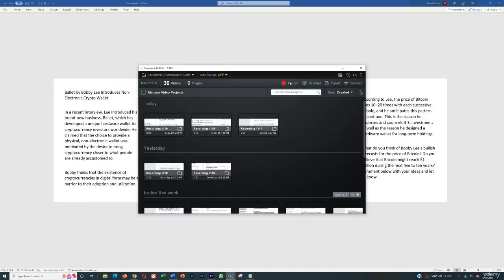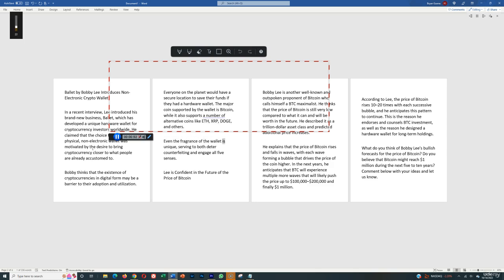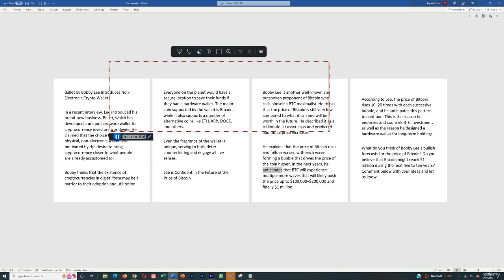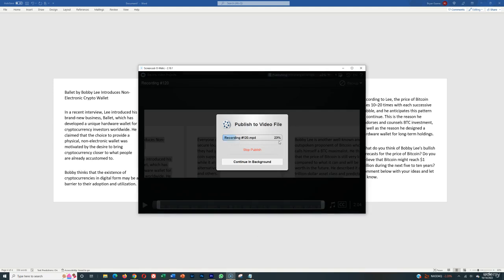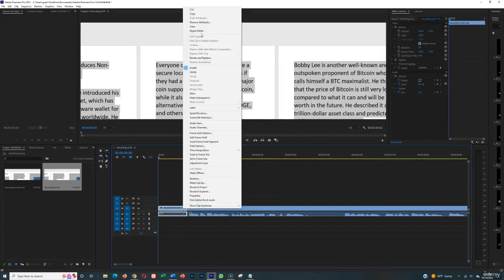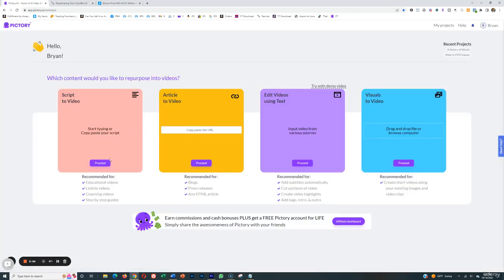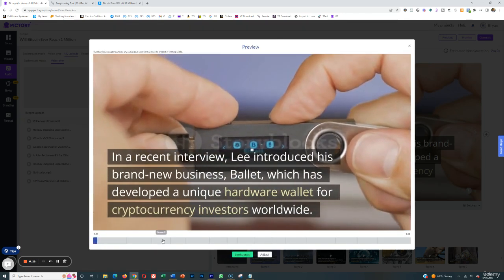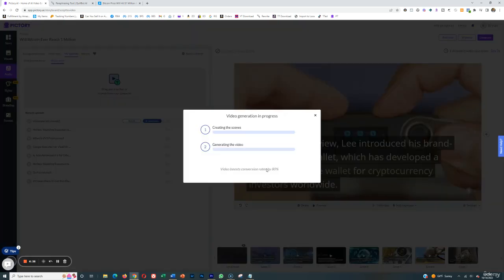012 Entire Walk Through Example of Creating a YouTube Automation Video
Creating a YouTube automation video typically involves producing a video that’s generated with minimal manual input. This is often done through a series of automated tools or scripts to save time, especially for repetitive tasks like content creation, voiceovers, or video editing. The overall goal is to automate most of the process while still maintaining a level of quality.

Here’s an entire walkthrough of how you could create a basic **YouTube automation video**, such as a **text-to-speech video with auto-generated visuals**. The automation tools we’ll use include:

1. **Content Creation & Scripting**
2. **Text-to-Speech (TTS)**
3. **Automated Video Editing**
4. **Uploading and Publishing**

### Step 1: **Content Creation & Scripting**
**Goal**: Generate the content for the video—this could be a simple script, narration, or even a list of bullet points.

**Tools**:
- You can write your script manually, or use a **content generator** like ChatGPT, Jasper, or copywriting tools to create an engaging script.

**Example:**
For a **top 5 facts about space** video, your script might look like:
- **Intro**: "Welcome back to the channel! In today’s video, we’re going to explore 5 fascinating facts about space that will blow your mind!"
- **Fact 1**: "Did you know that space is completely silent? There is no atmosphere to carry sound waves."
- **Fact 2**: "A day on Venus is longer than a year on Venus."
- **Fact 3**: "Neutron stars are so dense that a teaspoon of their material would weigh as much as Mount Everest!"

### Step 2: **Text-to-Speech (TTS)**
**Goal**: Convert your script into audio with a realistic voiceover.

**Tools**:
- **Google Text-to-Speech**
- **Amazon Polly**
- **Descript (Overdub)**
- **Speechelo**
- **Natural Reader**

**Process**:
1. Choose a TTS service and input your script.
2. Select the voice and tone you prefer (e.g., male/female, formal/casual).
3. Generate the audio file. Most services will allow you to download the output as an MP3 or WAV file.

**Example**: For a “Top 5 Facts About Space” video, you would paste your script into the TTS software, select a voice you like, and generate the narration.

### Step 3: **Automated Video Editing**
**Goal**: Automatically create the video with visuals, animations, and the generated voiceover.

**Tools**:
- **Pictory** (Auto generates video from text and TTS)
- **Lumen5** (Turns text scripts into videos with stock footage and animations)
- **InVideo** (Another tool for creating videos with text-to-speech and stock footage)
- **Animoto** (Automates video creation with text overlays, images, and music)

**Process**:
1. After your video is live, keep an eye on **engagement metrics** such as views, likes, comments, and watch time.
2. **Use analytics** to determine what’s working (e.g., which topics, visuals, or voice styles lead to more views).
3. Apply these insights to improve future videos and optimize your automation pipeline.

### Final Thoughts
You’ve just created an **automated YouTube video** using a mix of **text-to-speech** technology, **automated video creation tools**, and a touch of **content strategy**. The key advantage is the ability to scale content production with minimal manual effort, making it easier to consistently upload videos without needing to record voiceovers or manually edit every video.

By automating this process, you can focus more on content strategy, marketing, and growing your channel while leaving the repetitive tasks to the machines!